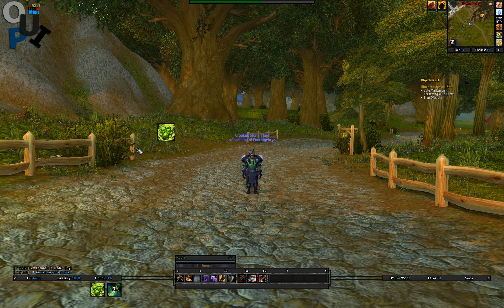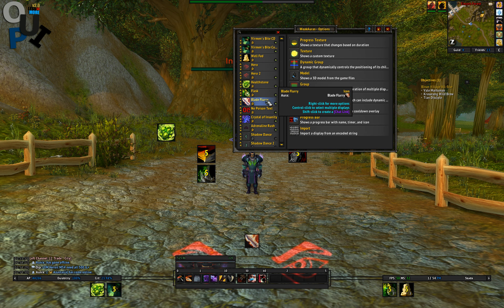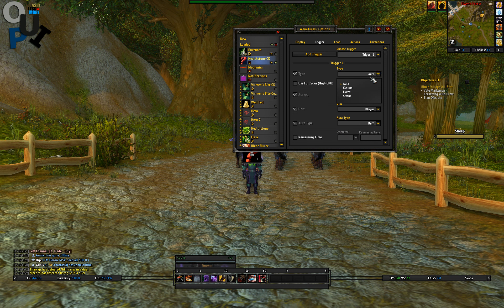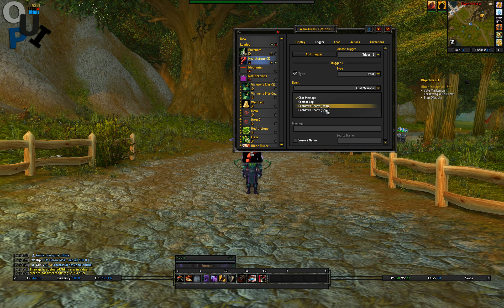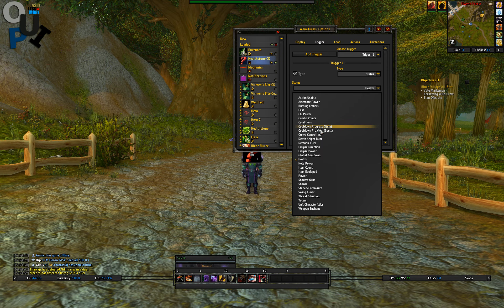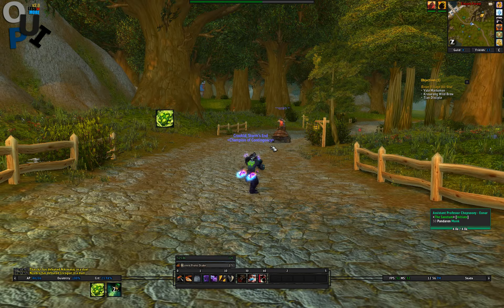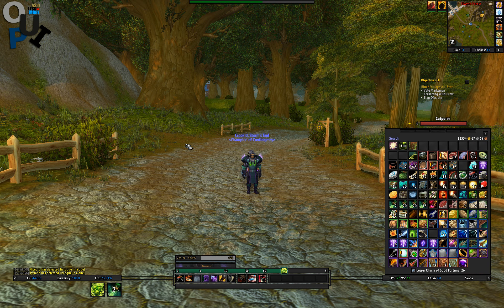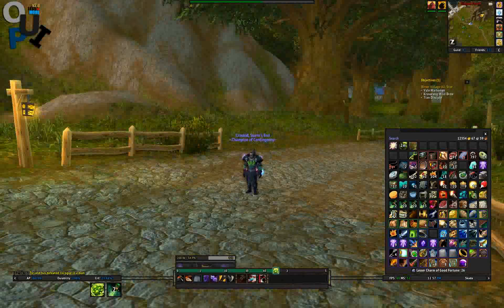How To: Weak Auras pt. 2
This is a brief video on how to create a Weak Auras notification that notifies you when a spell or item is READY TO USE.